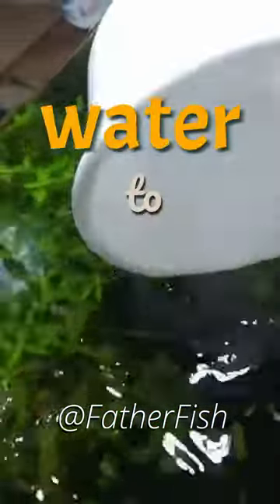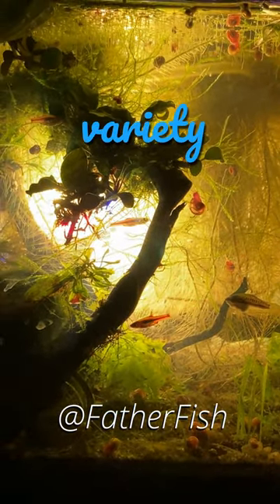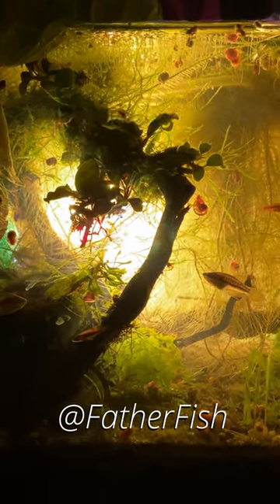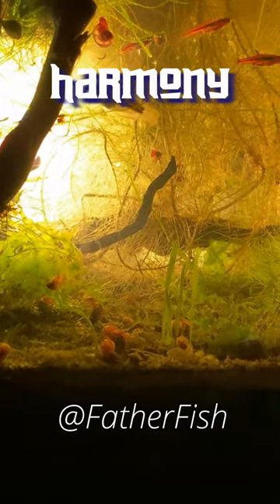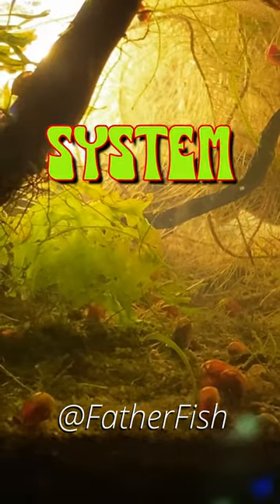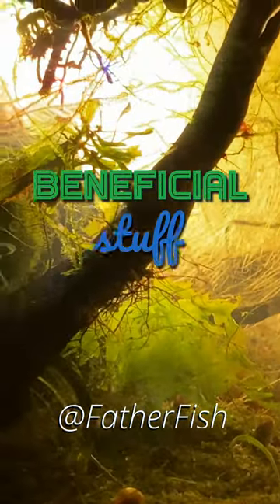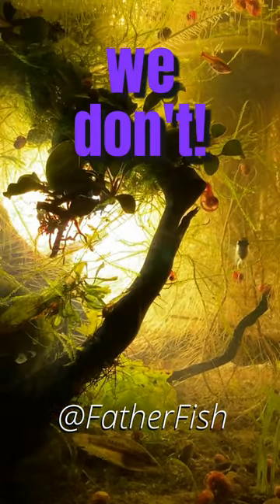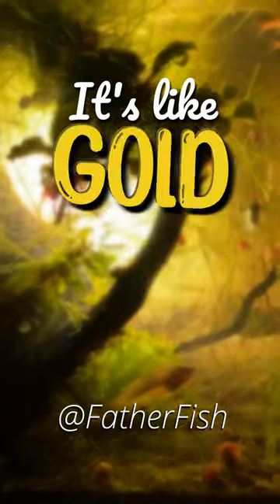Old Water is GOLD! Aquarium Water Change Guide!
Water changes are part of the stock maintenance that people do with their aquariums, but did you know that the water you remove from the aquarium can be reused? In fact it is GOLD!